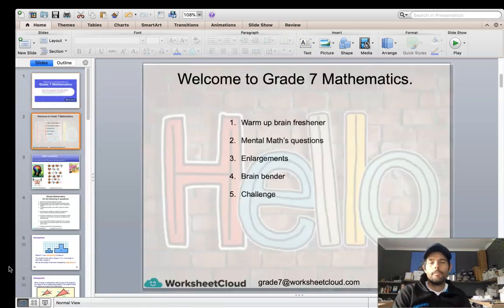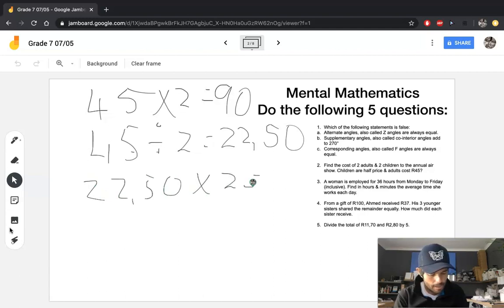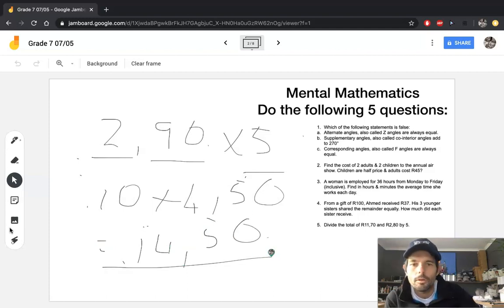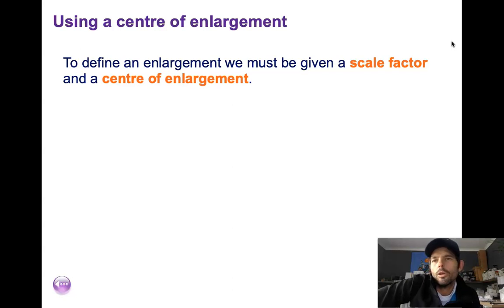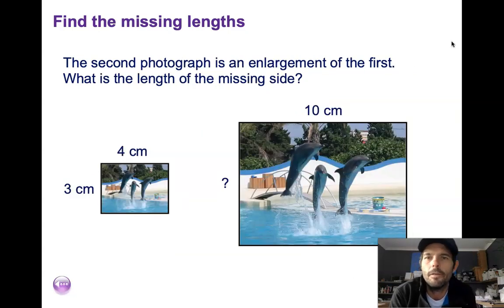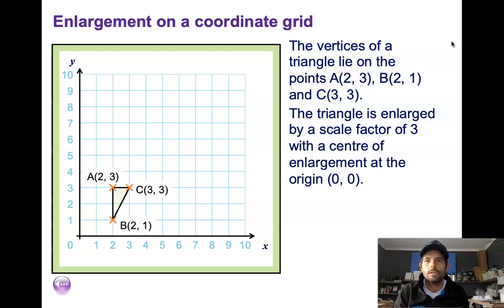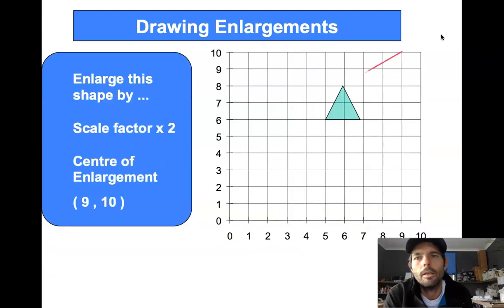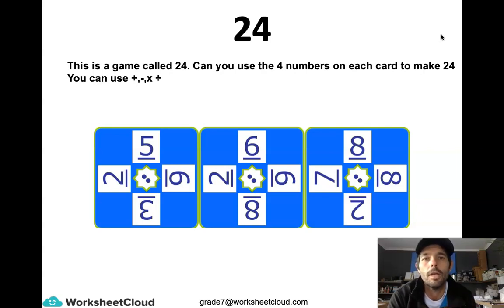Grade 7 - Mathematics - Enlargements / WorksheetCloud Video Lesson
In this Grade 7 Mathematics video lesson we will be teaching you about Enlargements.